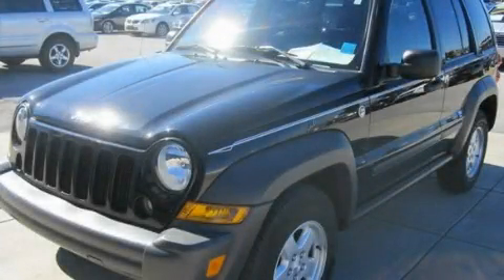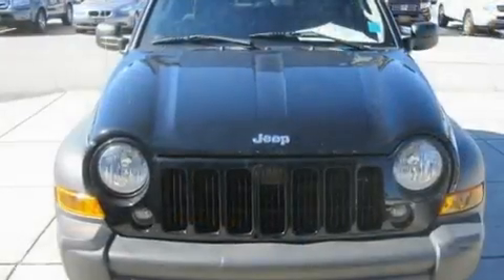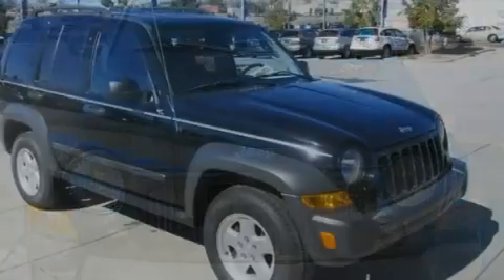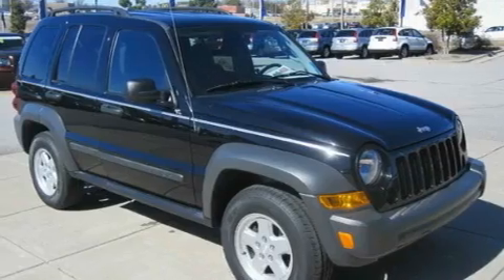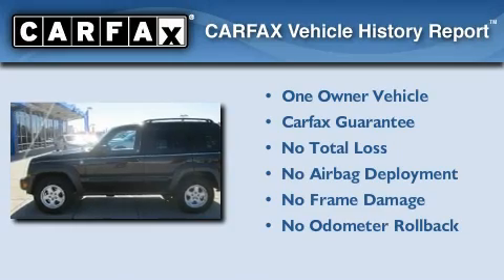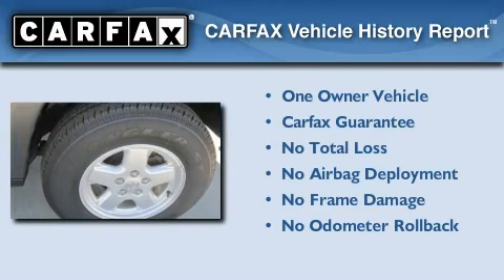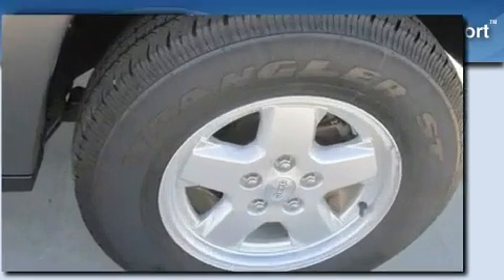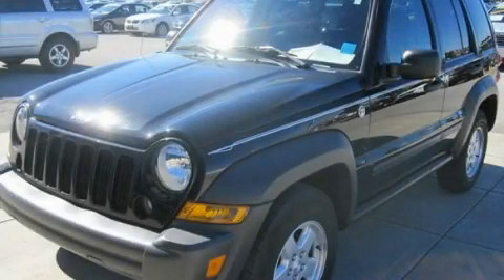2007 Jeep Liberty St. Florian AL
Year : 2007

 Make : Jeep

 Model : Liberty

 Engine : Gas V6 3.7L/225

 Trans . : Automatic

 Exterior : Black

 Miles : 63,814

 248 Cox Creek Parkway

 2007 Jeep Liberty Florence AL